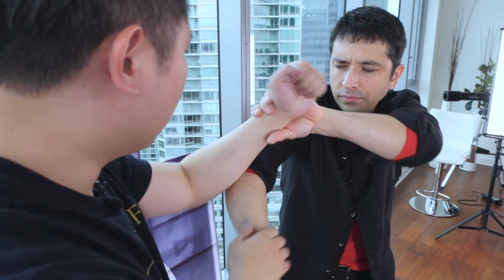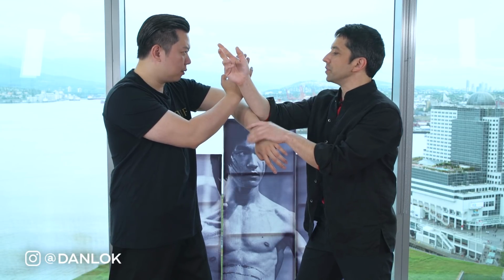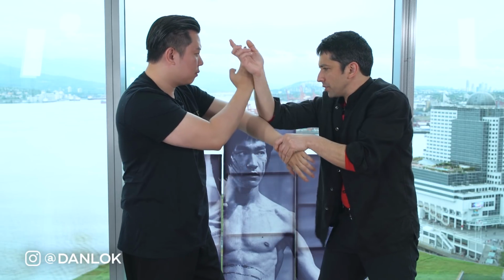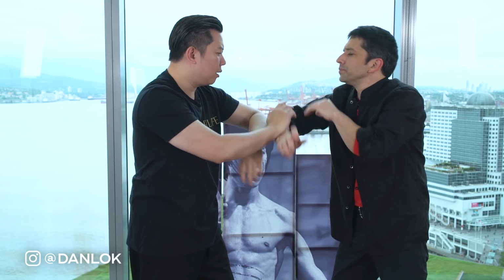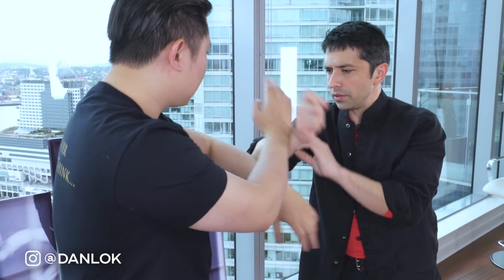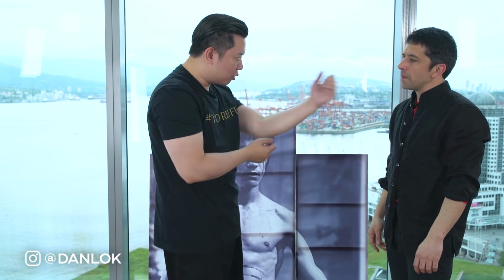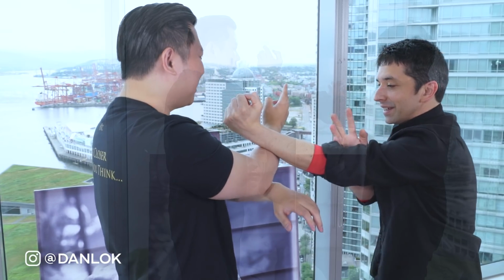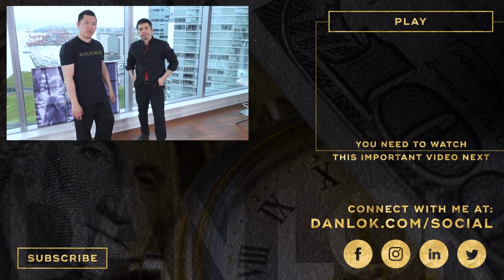Bruce Lee’s Jeet Kune Do Energy Drills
Compress Decades Into Days. Get Dan Lok’s World-Class Training Solutions to Grow Your Income, Influence and Wealth Today.

In this video, Sifu Dan and Sigong Octavio show you Jeet Kune Do energy drills so you can manipulate bigger opponent's energy and use it against them.

With over 24 years of martial arts experience, Octavio Quintero is a certified Jeet Kune Do Instructor and a Warrior Athlete Coach located in Portland Oregon.  He has appeared in numerous instructional videos, books, magazines such as Inside Kung Fu, Black Belt and supported the Bruce Lee Foundation with seminars and demonstrations in 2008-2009.

One of Dan Lok’s passions in life is martial arts. Like many young kids, after watching a Bruce Lee movie, it changed his life forever. At 17 years old, Dan started training in martial arts seriously because he was being bullied in school. It wasn’t long for Dan to learn the techniques he needed, and gain the confidence necessary to defend himself.

Dan has studied with legendary martial artist such as Bruce Lee’s original student Ted Wong and Joe Lewis “The Worlds Greatest Fighter” making him a second generation student of Bruce Lee - in Bruce Lee's authentic art of Jeet Kune Do (JKD). He's also a third-generation student of Ip Man (Wing Chun Kung Fu).

Dan has also trained with other great instructors like Sifu Adam Chan Canadian lightweight boxing champion Tony "Fire Kid" Pep and Octavio Quintero

For Dan, martial arts training permeates every area of life. It’s not a hobby, it’s a way of life, and it influences how he does business.

Martial arts gave him the confidence, focus, and patience to push through these obstacles and to keep fighting when he felt like giving up.

IMPORTANT NOTE: Dan is NOT a full-time martial artist and he doesn't even claim to be that good of a fighter.

He's simply a successful businessman who enjoys the art and philosophy of Bruce Lee, just like you.

He doesn't have any online martial art videos, seminars or expensive "private training" to sell you. Quite frankly, he doesn't need the money.

He simply wants to share his passion for the art of JKD (his own version of Jeet Kune Do) through his YouTube channel.

Experience Dan Lok Live (In Person Or Virtual) And Discover The Secrets To Scaling Your Business